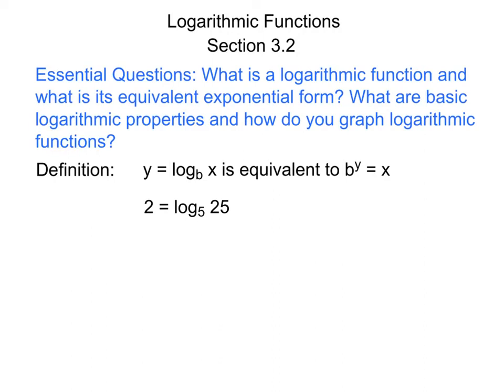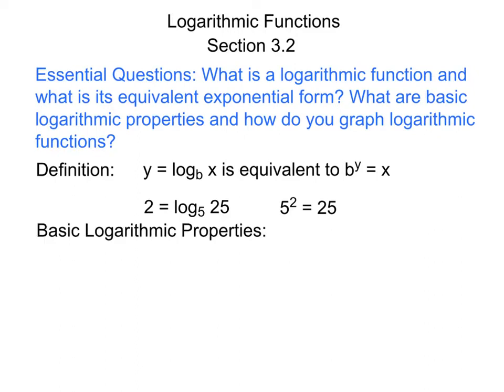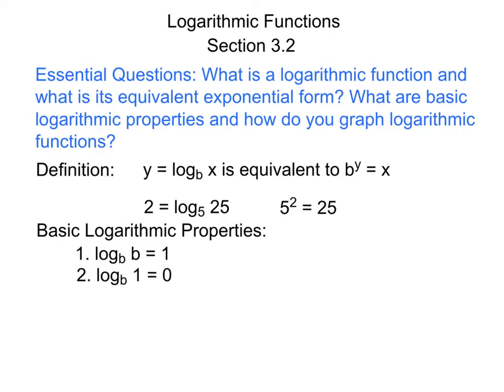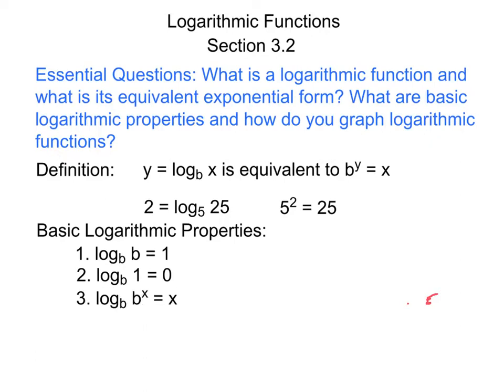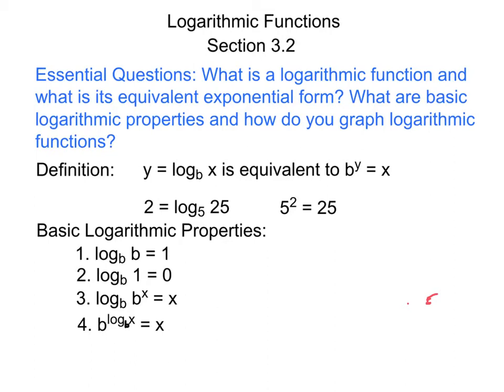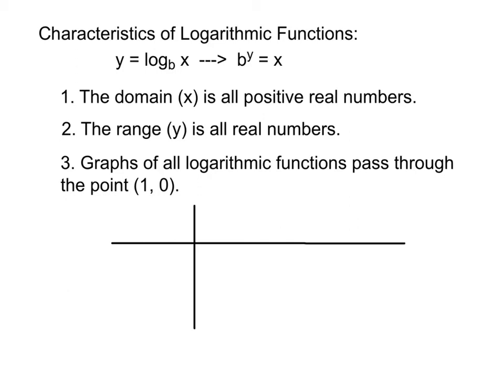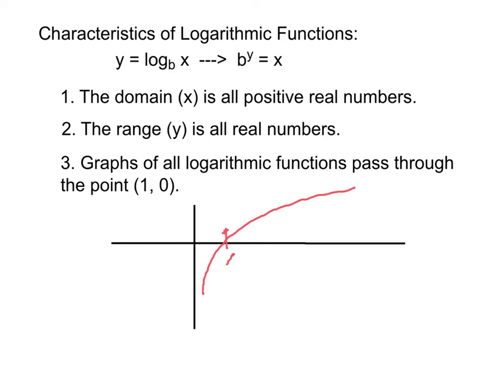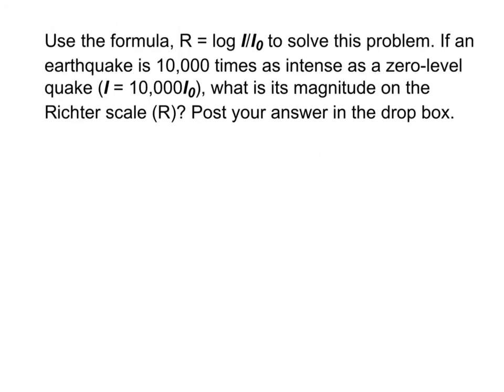Precalculus 3.2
Logarithmic Functions